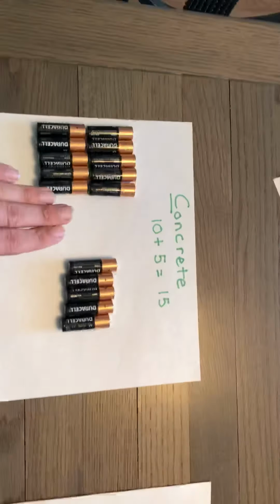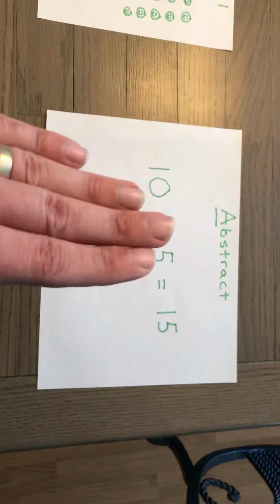C-R-A Demonstration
Quick demonstration of the C-R-A method with basic addition.